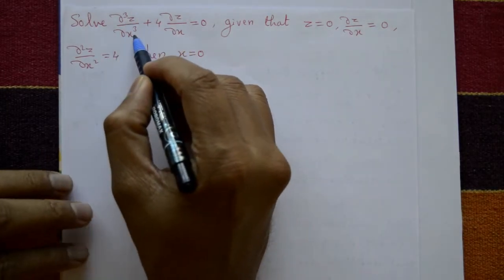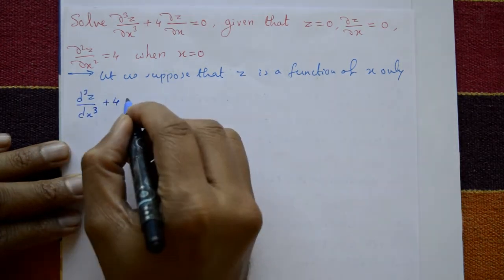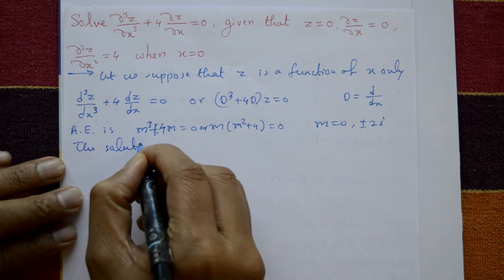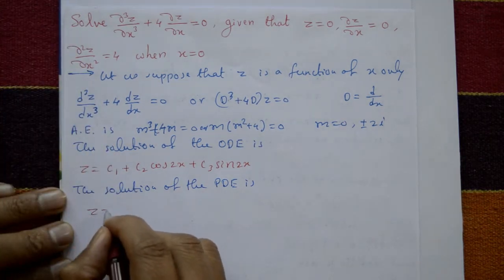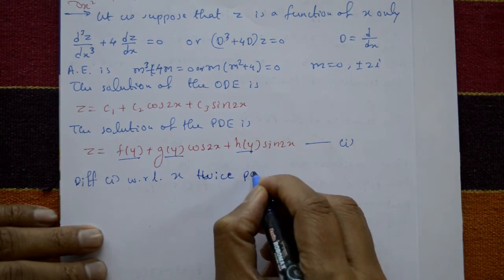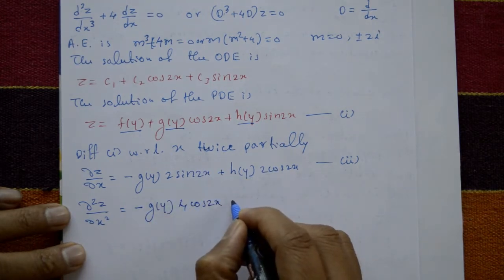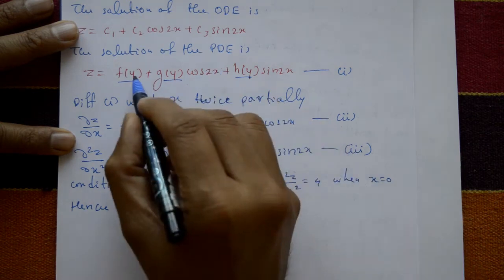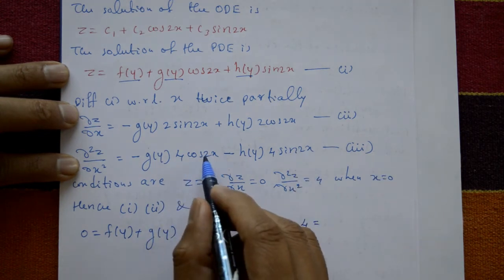Advanced calculus & numerical methods Homogeneous PDE derivative 1 independent variable (PART-5)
In this video explaining Partial differential equation. This is homogeneous equation.This topic helps in engineering and science students.